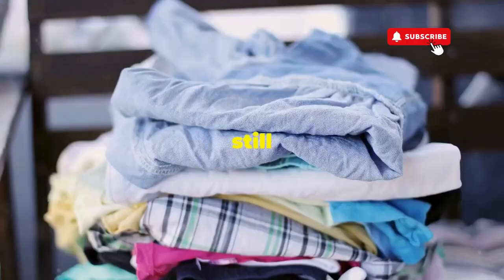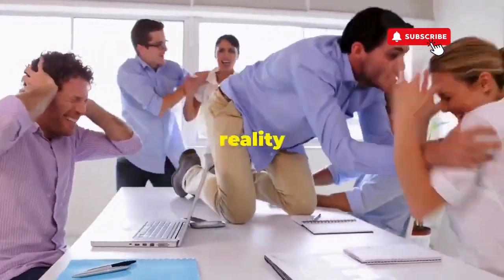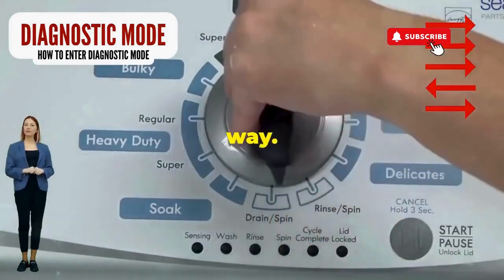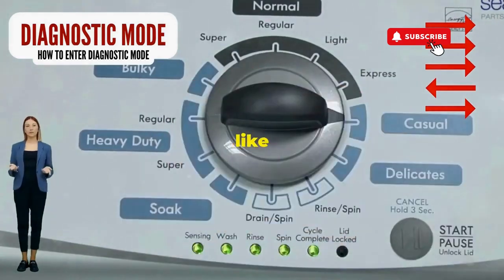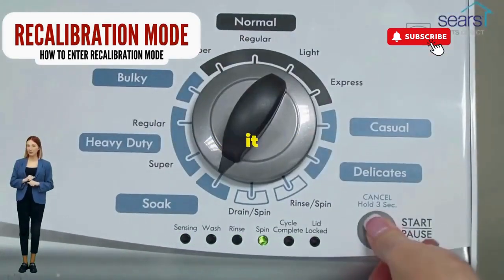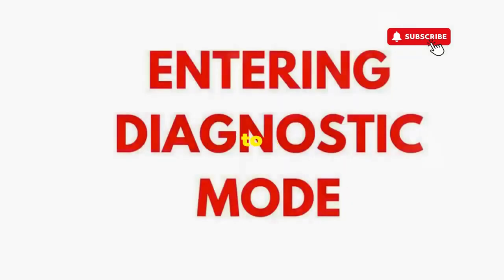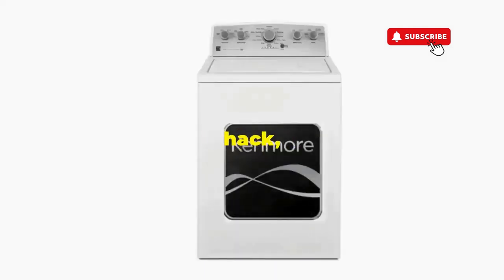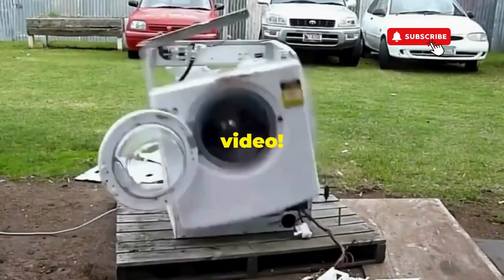How do I get my washing machine out of lock mode